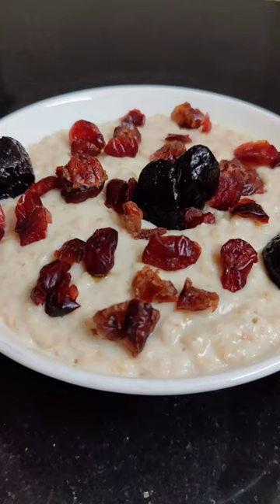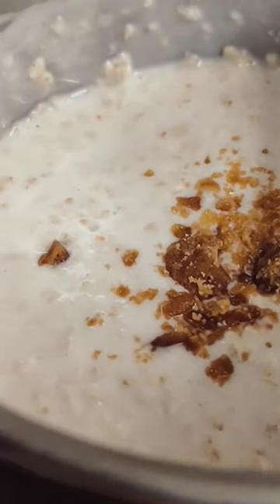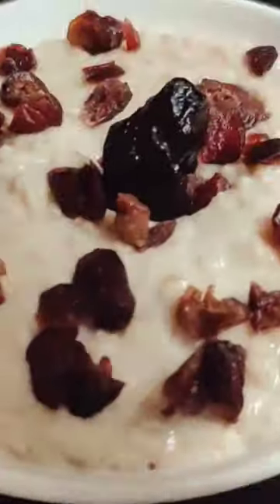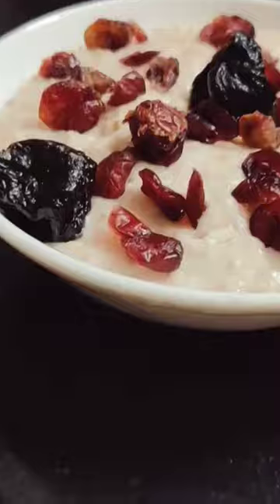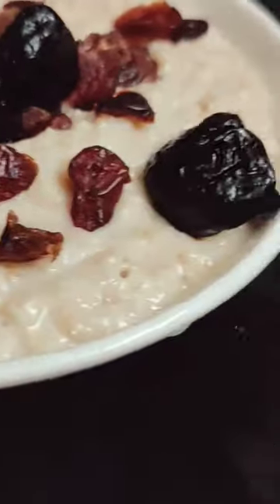2 minutes healthy breakfast